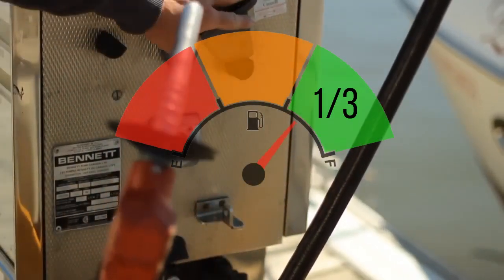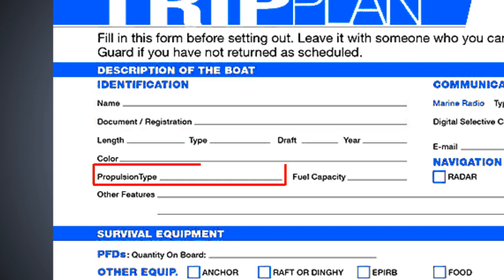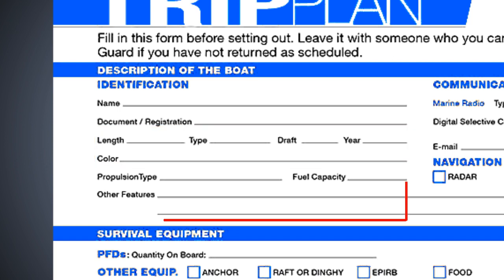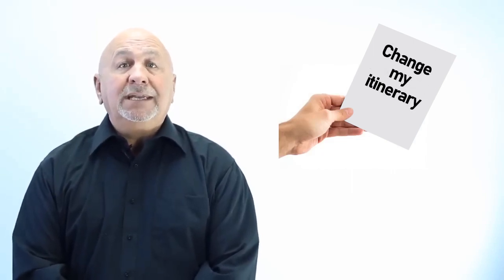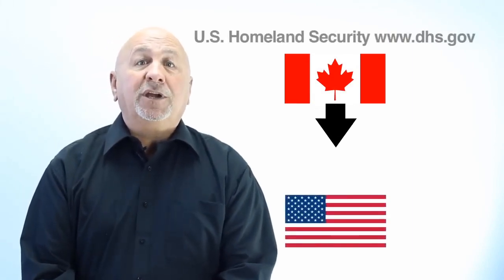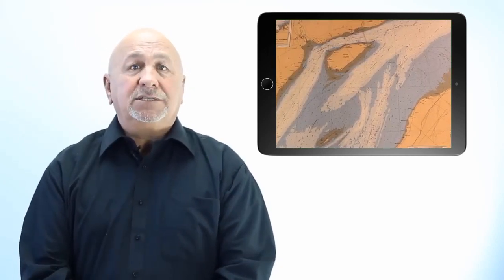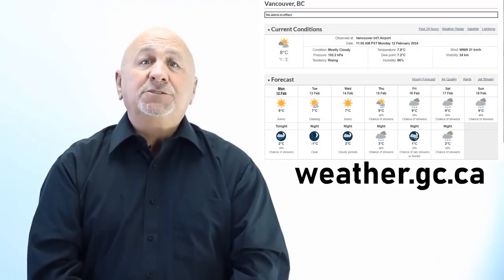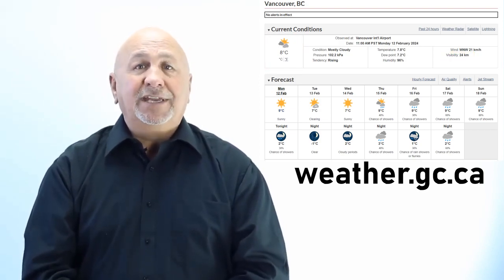Planning and preparation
In this video, we explain how to do a good planning and preparation for a boat trip plan.